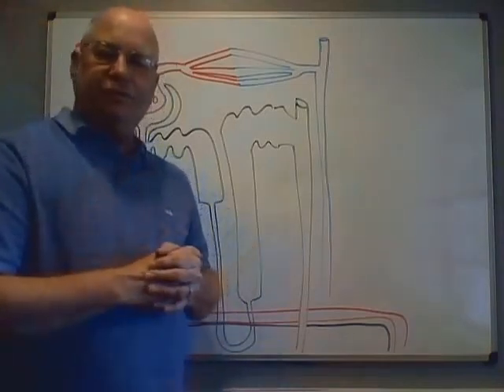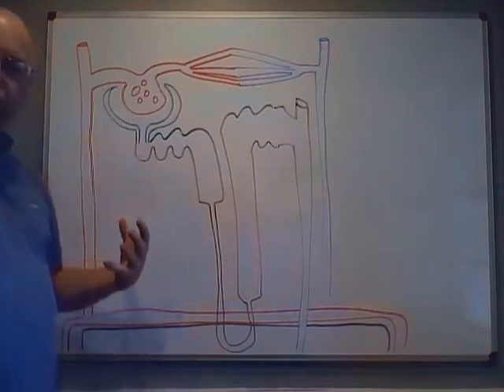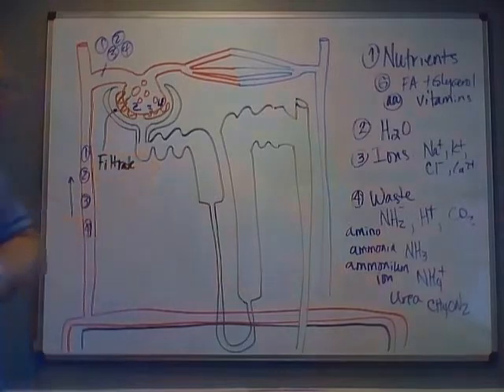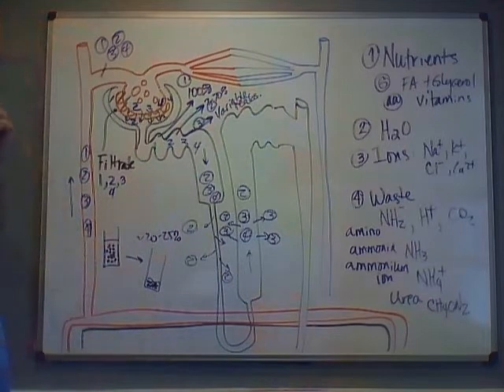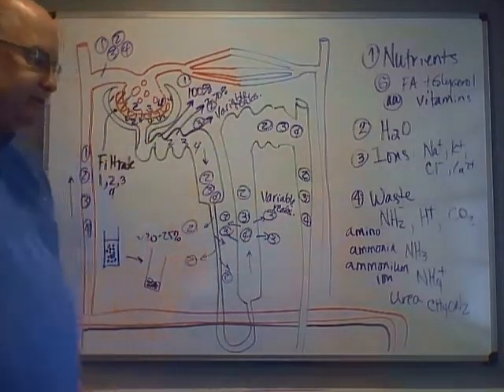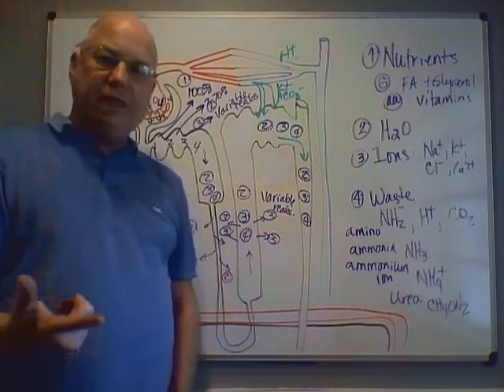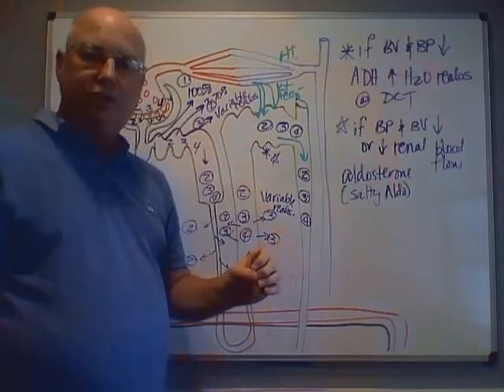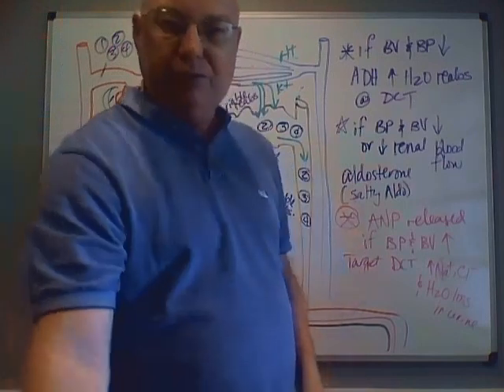Professor Long - Urinary Lecture 2, Filtration, Reabsorption, and Tubular Secretion in the Nephron